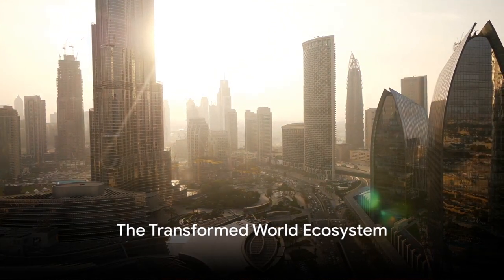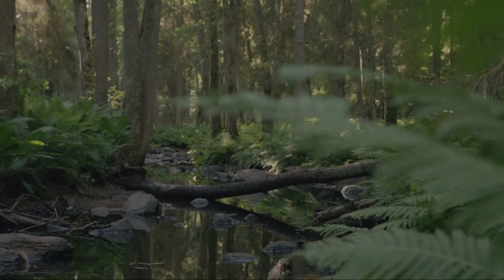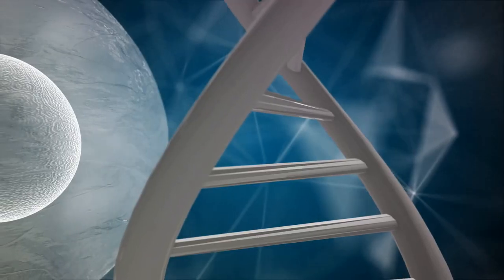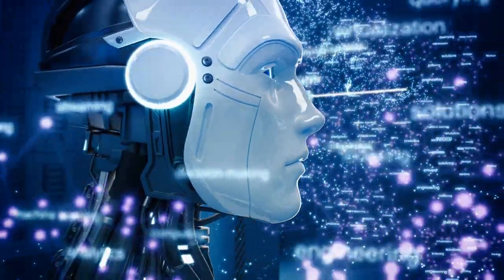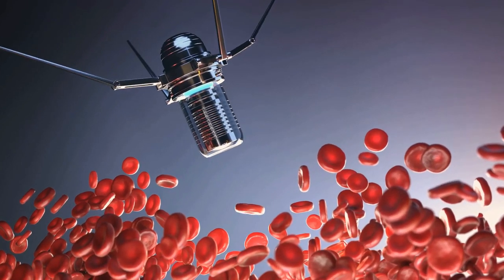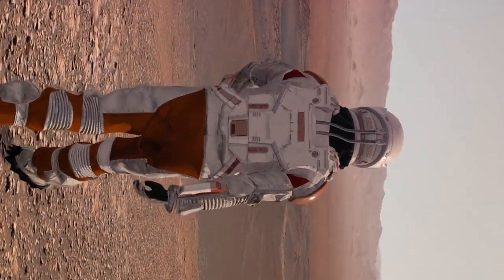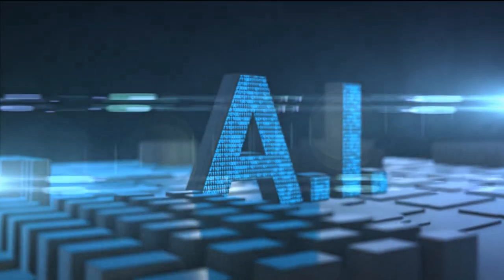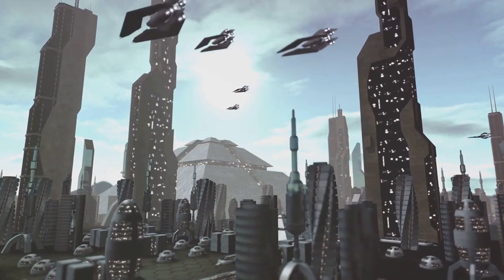Journey Beyond Year 3000 - A Glimpse Into The Future @Kimlud 2024-02-22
OUTLINE:

00:00:00 The Transformed World Ecosystem
00:00:38 Evolution of Humanity
00:01:07 Advanced Artificial Intelligence
00:01:37 Integration of General Technology
00:02:07 The Future Beyond the Year 3000

♛  SO YOU WON'T MISS ANY OF MY NEW VIDEOS

(◕‿◕) 💖💛💕 Peace☺Harmony☺Love 💕💛💖(◕‿◕)